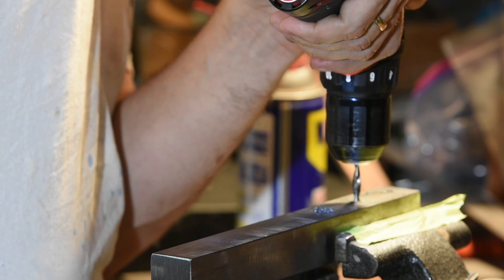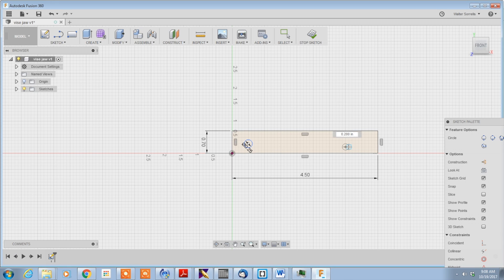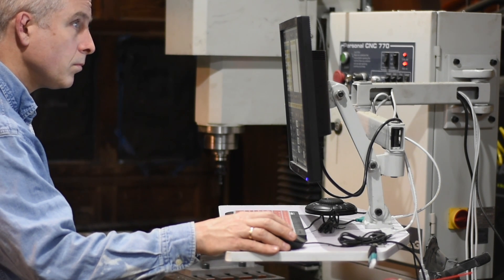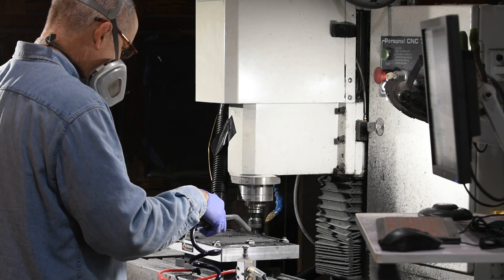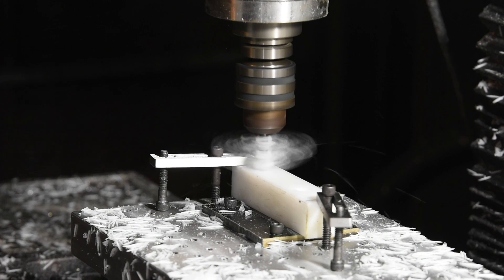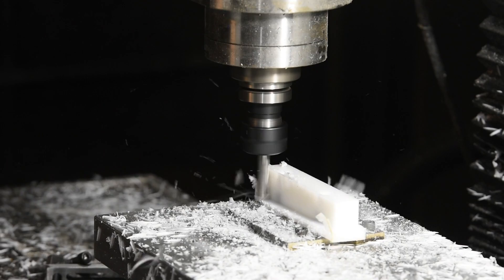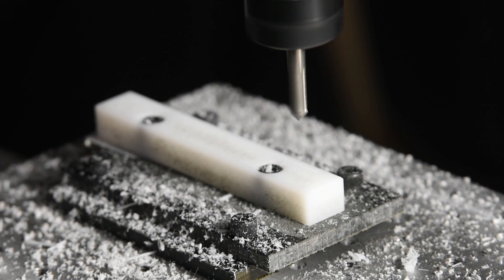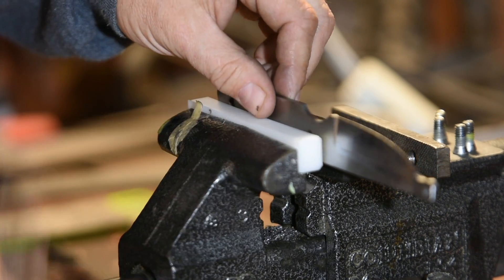Vise Jaw Upgrade! CNC Milling New Jaws for a Bench Vise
Bench vises are generally sold with steel jaws.  For many applications -- knife making, for instance -- there's an advantage in having jaws made from softer materials so as not to mar the work being put in the vise.  In this video knifemaker Walter Sorrells makes some replacement jaws on a CNC milling machine.